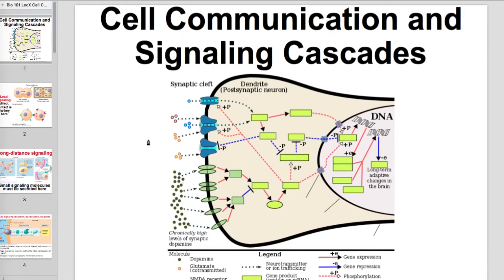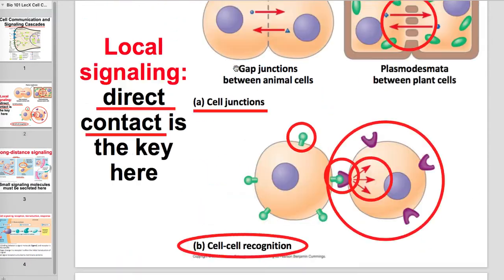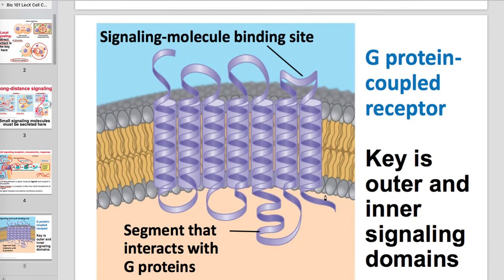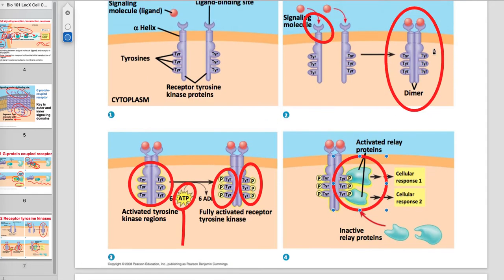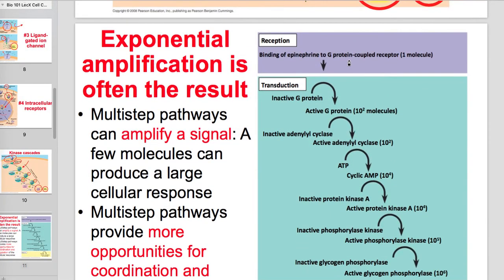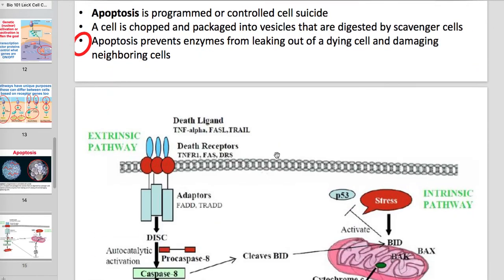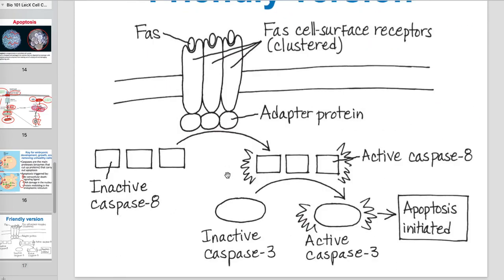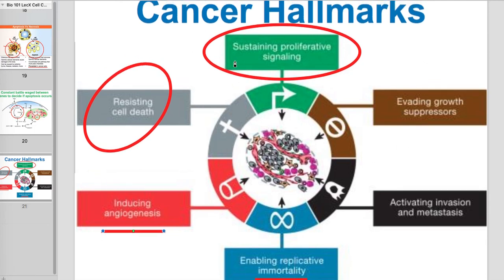Cellular Communication and Protein Receptor Signaling Review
Video reviews our lecture on how cells communicate and trigger pathways. These pathways are often how we activate genes in response to environmental stimuli. Genes turn ON and OFF in response to pathways like these triggered by small molecules like adrenaline or testosterone.